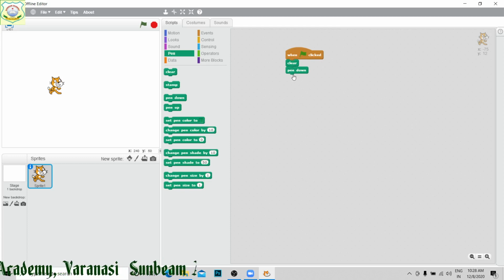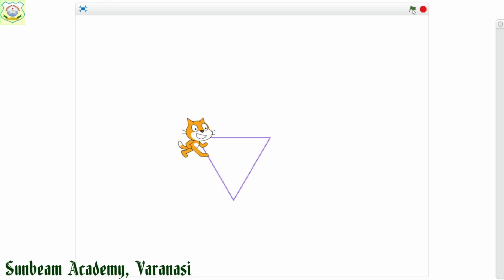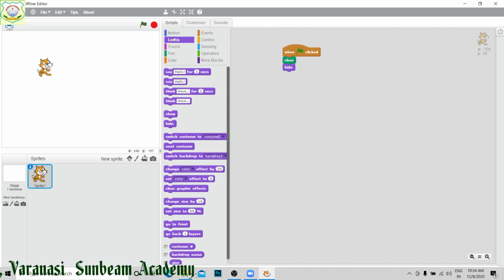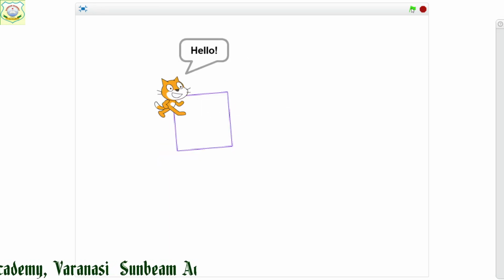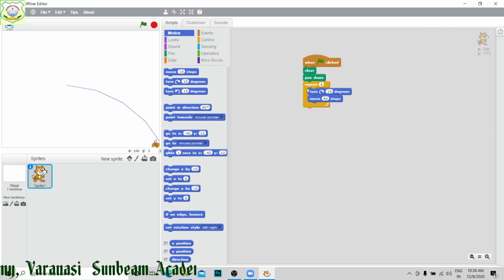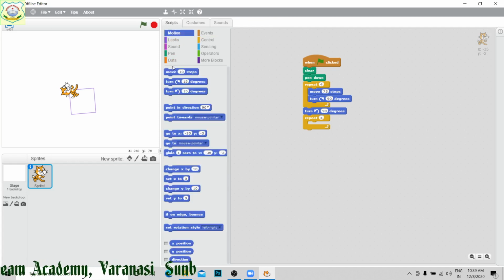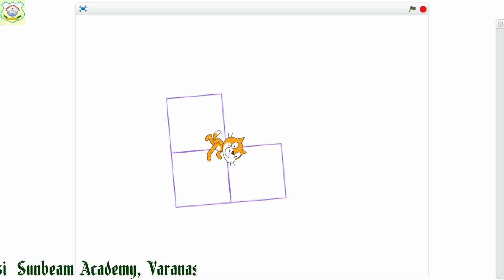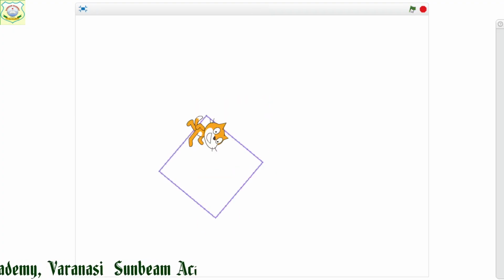Class - 9 Computer Application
Scratch
Date: 10/12/2020